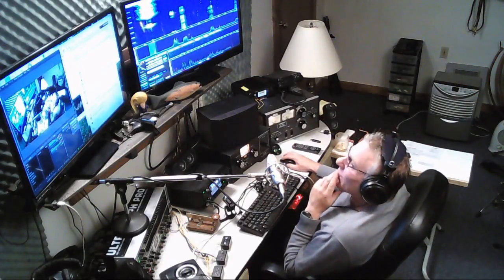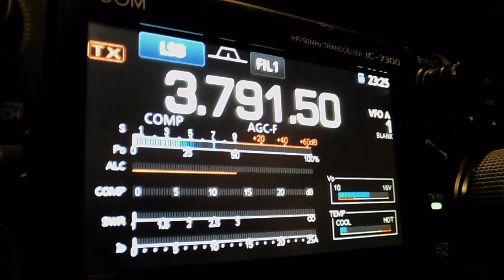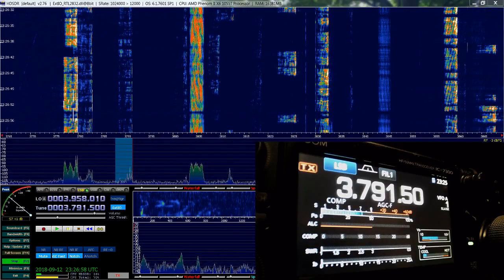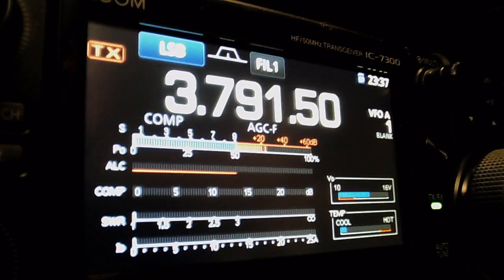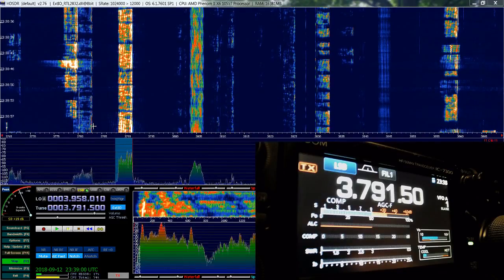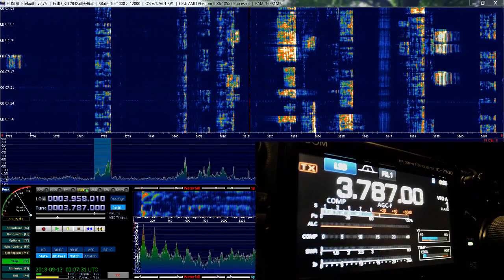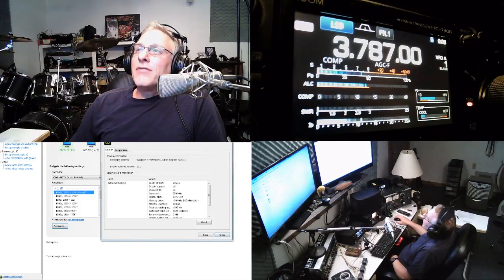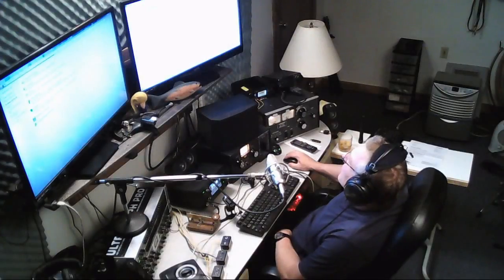Ham Radio K1GMM Live Stream 80M/DX Wrap up w/N8SDR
Gave a listen for M0MCX on his inverted L 80 meters and wrapped up with N8SDR at the end.